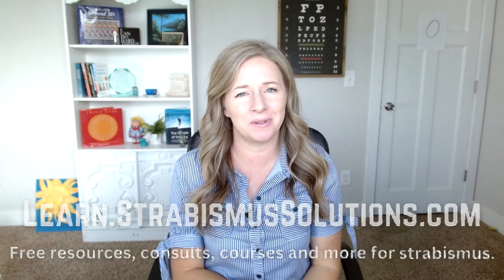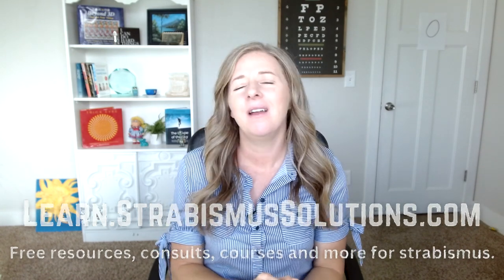Luster Essential Exericses for Strabismus and Lazy Eye #4 HD 1080p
I hear a lot of people wondering wether the exercises they are doing in vision therapy are right for strabismus or lazy eye.  They wonder if they are wasting their money or if they should just be patient and trust the doctor.

In this series, I'm going to explore some of the fundamental exercises that every person with strabismus or lazy eye should do at some point in their therapy process.  This is, of course, just my opinion and your doctor knows much better than me so listen to them!  But if you see something that sparks your interest, it never hurts to bring it up at your next appointment.